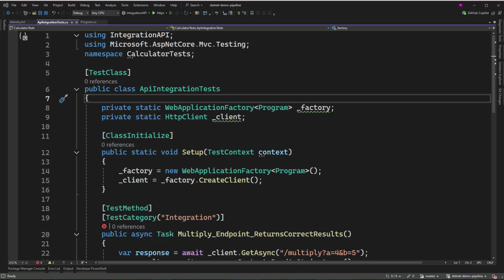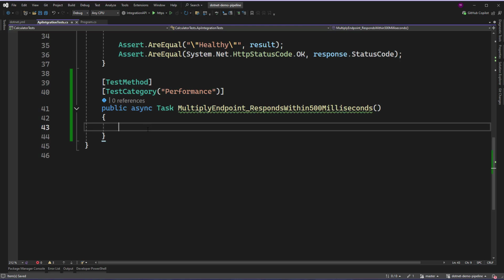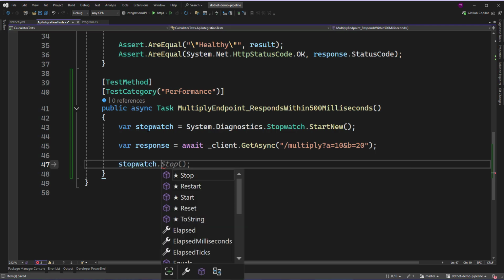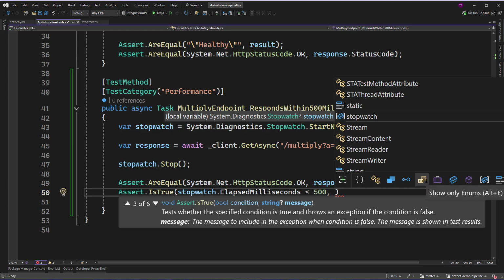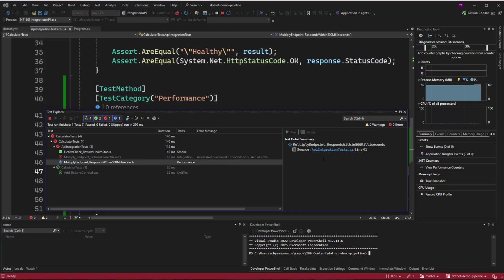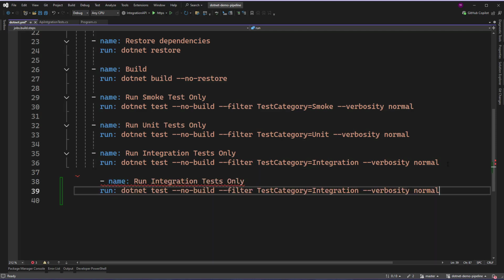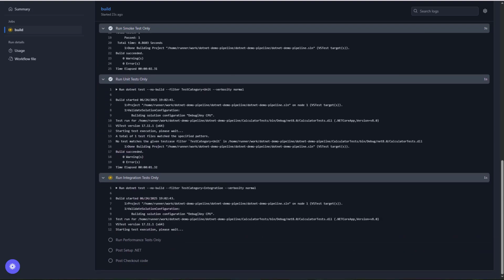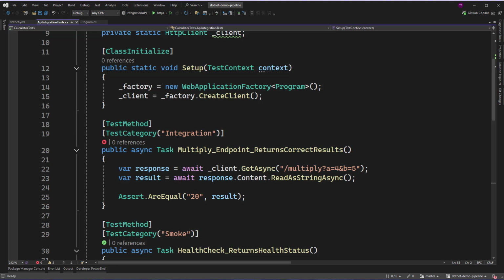Testing, QA & DevOps - Adding a Performance Test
In this video, you will learn how to add a performance test to your existing .NET project and review how to update your GitHub Actions to make sure it is running.